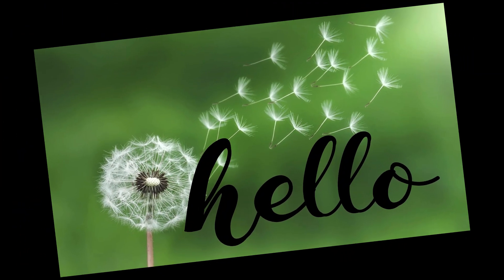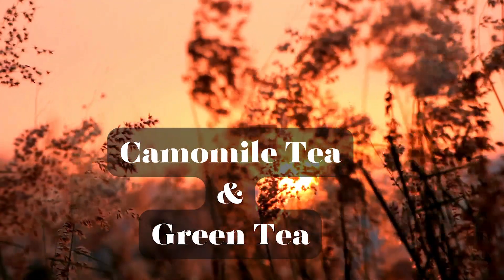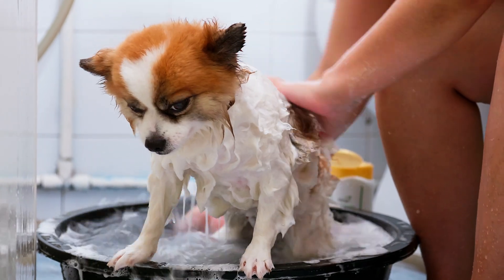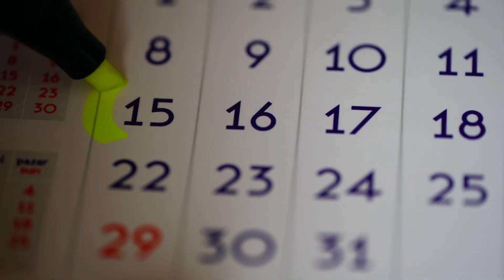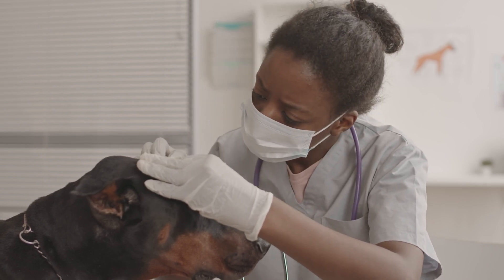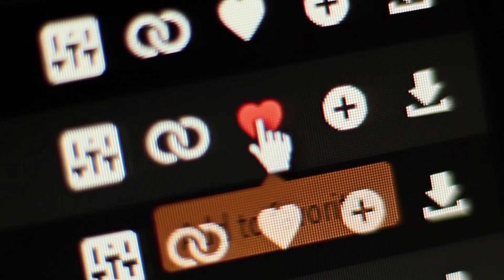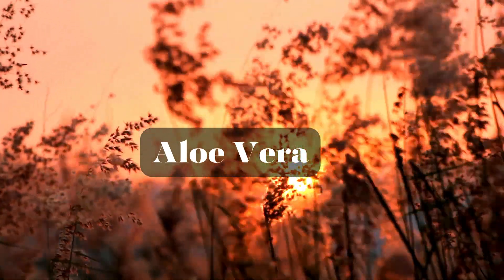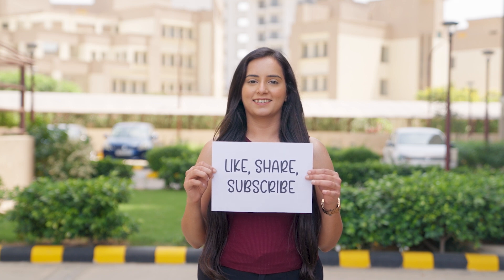End Your Dog's Itching with These 7 Natural Remedies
🐾 Discover 7 natural remedies to soothe and calm your furry friend's skin irritation. From herbal teas to cooling solutions, we've got your dog covered. Watch now and elevate your pup's well-being! 🌿🐶

Consult a Healthcare Provider: We strongly advise all viewers to consult with a qualified healthcare provider before using any herbal product or natural supplement. Individual health needs and conditions vary, and professional guidance is crucial.
Non-Reliance: Do not use the information presented on this channel as an alternative to advice from your healthcare provider. It is essential to seek professional medical advice for your specific situation. We are not experts. Our content is solely based on research and personal experiences.
Accuracy and Responsibility: While we strive to provide accurate and helpful information, we cannot guarantee the accuracy or completeness of the content. Viewers should use the information responsibly and verify it independently, especially when it concerns health-related topics.
Liability Waiver: By accessing and using our channel, you acknowledge and agree that you use the information presented here at your own risk after consulting with your medical provider. We, the creators of the "Natural Ways in Modern Days" channel, shall not be held liable for any direct or indirect damages or consequences resulting from the use of our content. You agree to release us from any liability related to our content.
Duration: This disclaimer applies to all content on the "Natural Ways in Modern Days" YouTube channel.